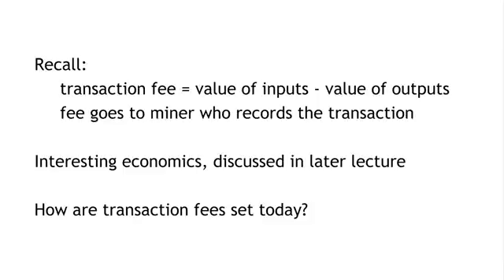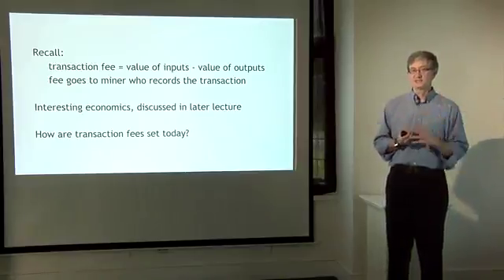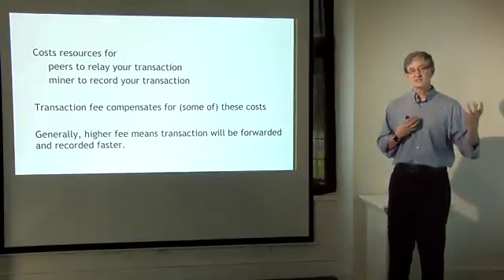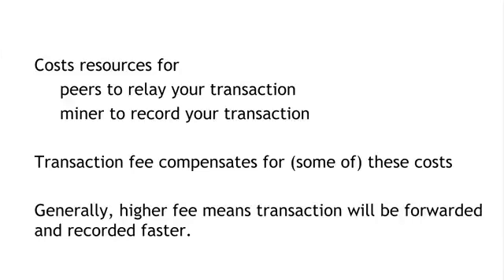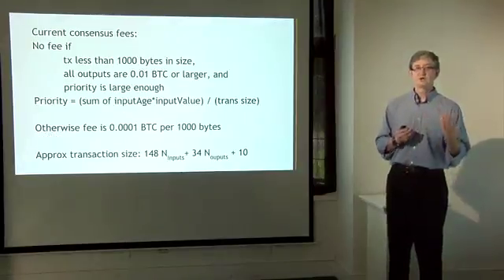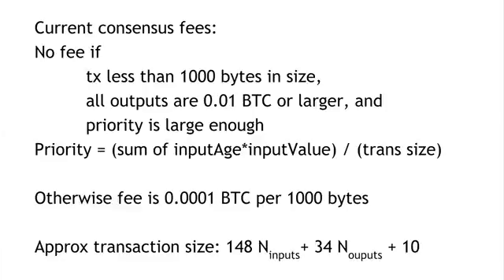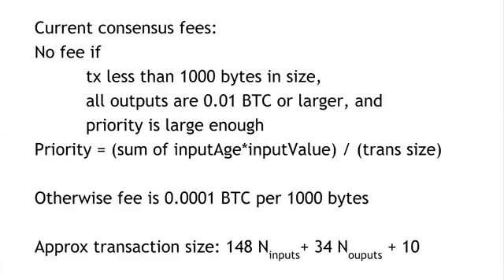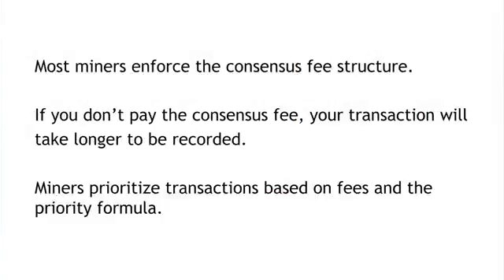Princeton University Crypto Currency Course Video#22